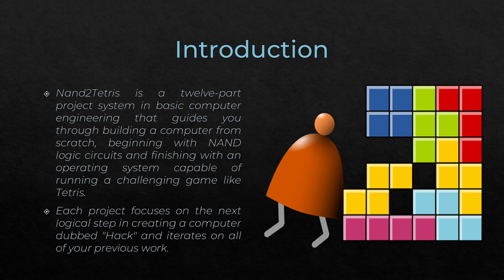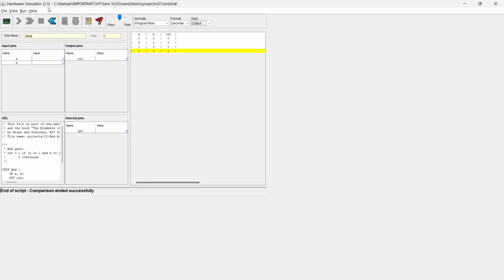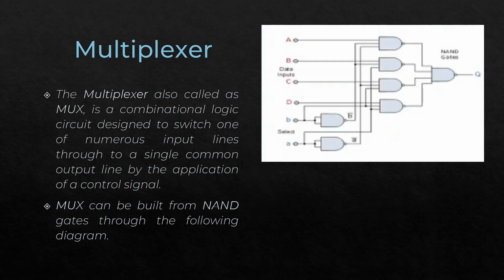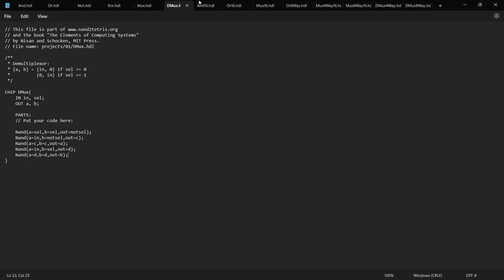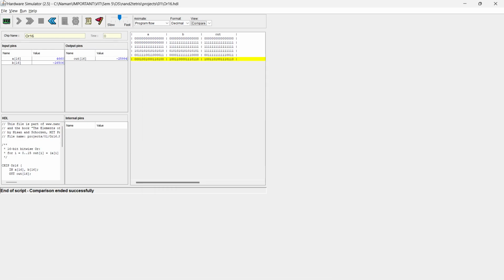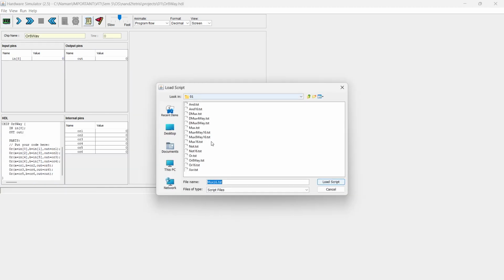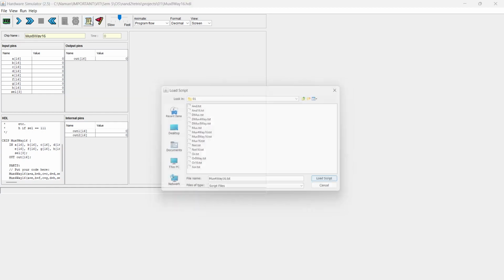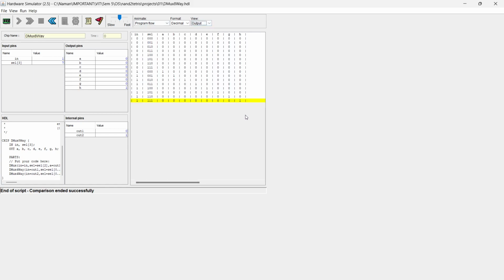Nand2Tetris - Project 1